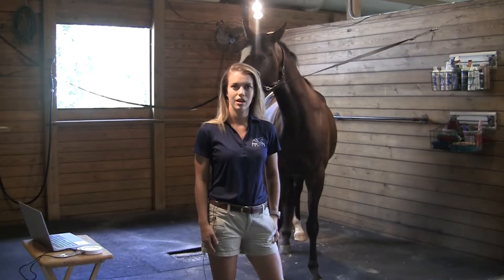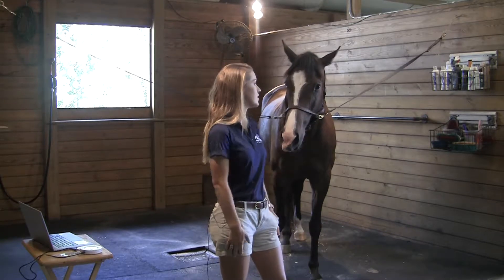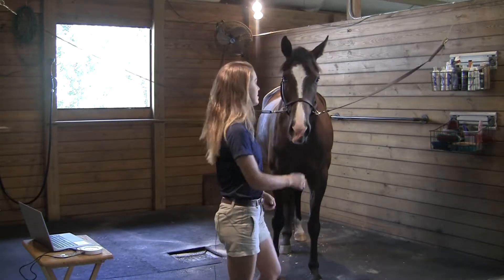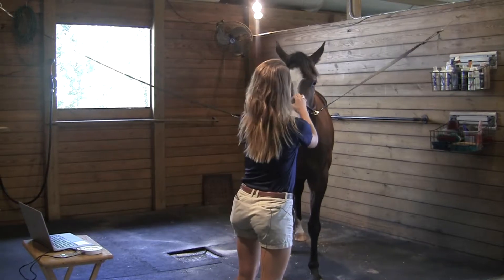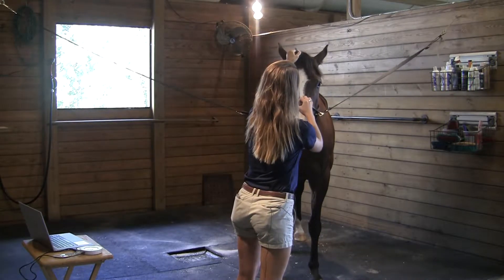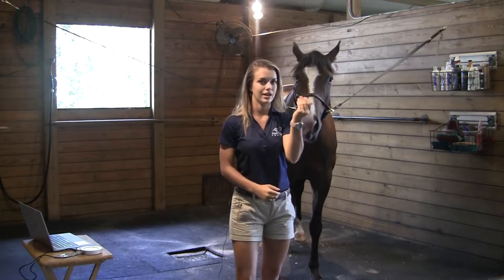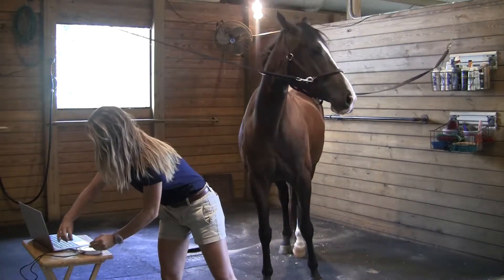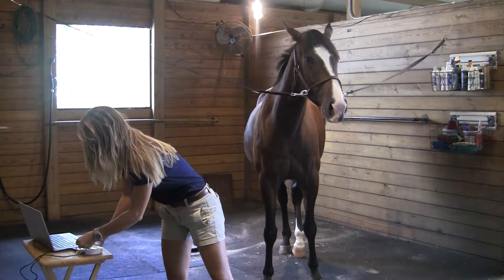Pinpoint Equine Process - Daisy with Just Hope Farm